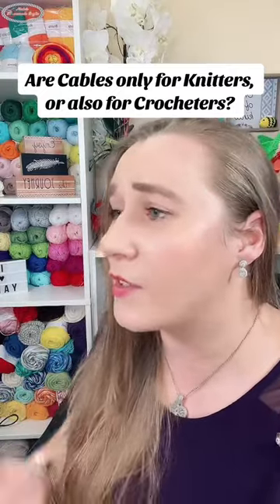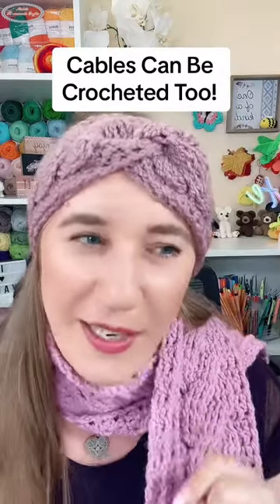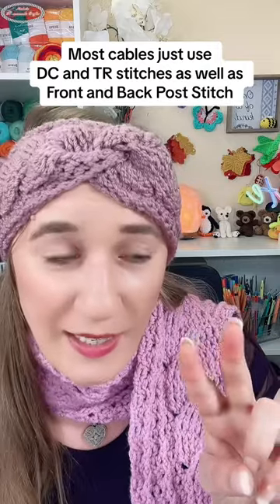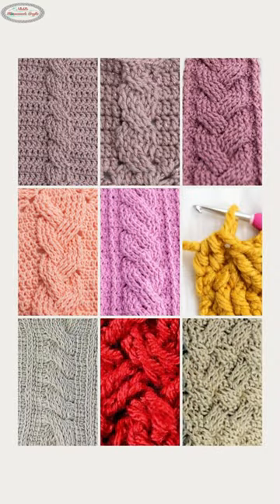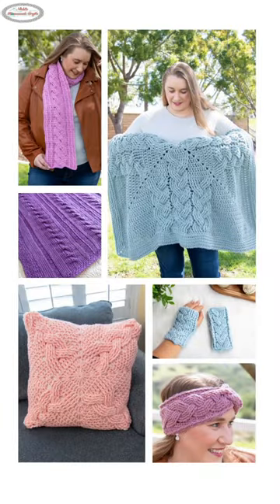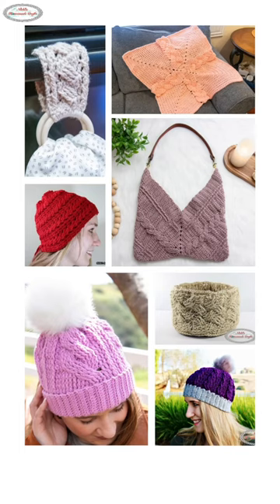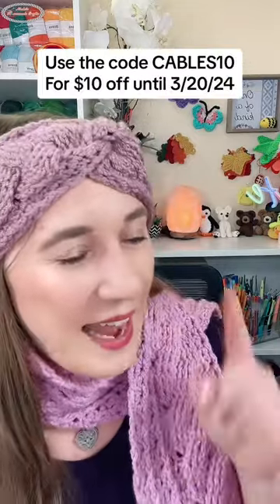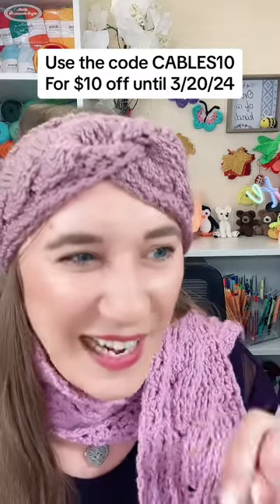LISTEN! You CAN Crochet CABLES! It’s NOT just for KNITTERS!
I’m really out of my comfort zone here! But I always wanted to try a skit! My hubby loves it.
But seriously, cables are not just for knitters! You CAN CROCHET them too!
In fact, you can crochet them many ways! 2, 3 and even multi stranded, plus in Tunisian Crochet!
I’ll teach you how to in “Crochet Cables Made Easy”
You’ll get:
- 20 Crochet CABLE Patterns (written, many pictures and adfree!)
- 9 Cable Tutorials
- with 20 videos in total!
- usability to jump around in ebook
- no ads and big font
Get $10 off until 3/20/24!
Which makes the ebook only $19.99!
Remember to save the post (bookmark) and share it (airplane) with your crochet friends
PS: Im making this bold so you don’t skip reading this lol! 😆I’m emphasizing, not yelling! 😆
I’M GOING LIVE TODAY ON INSTAGRAM AT 12pm, PT! We’ll talk all about Crochet Cables! I might even add a giveaway (only for those who join Live) to give away 1 or more copies of my new ebook! So it’s worth joining!